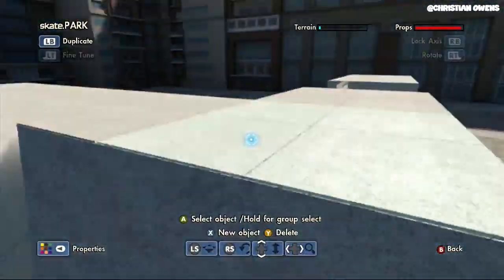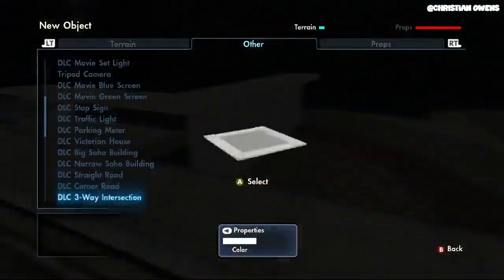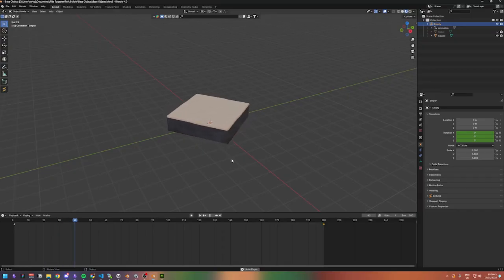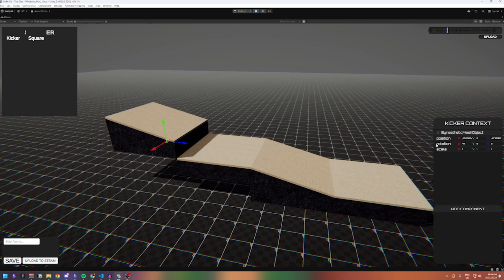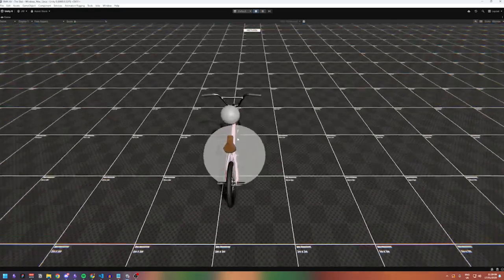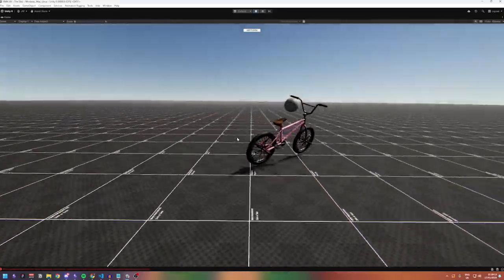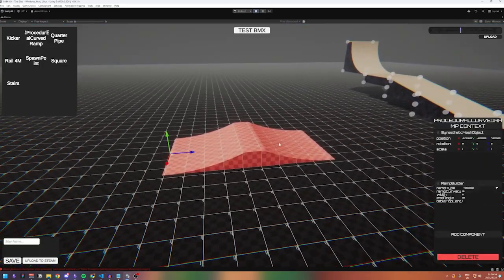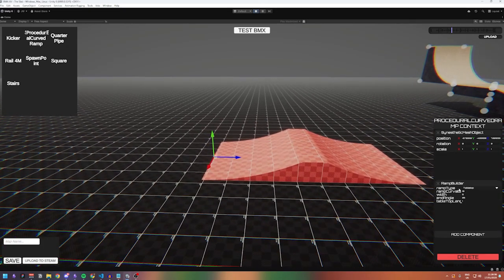REACREATING Skate 3's Park Builder For My BMX Game | UNITY GAME DEVLOG EP 3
In Ride Together, it's all about fun!

I really loved the Skate.Park builder from Skate 3, so i figured id recreate it !

Here's a shortened down version of that process !